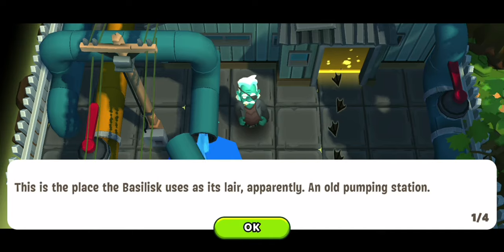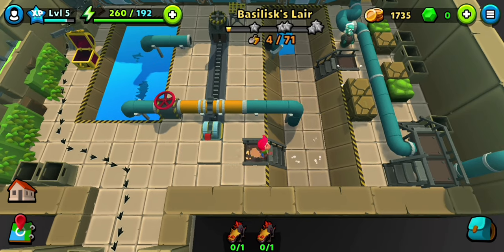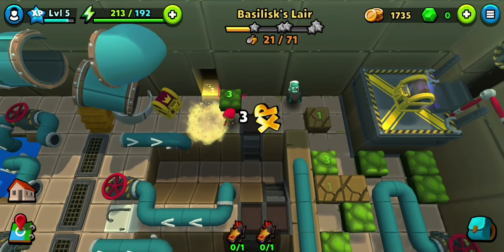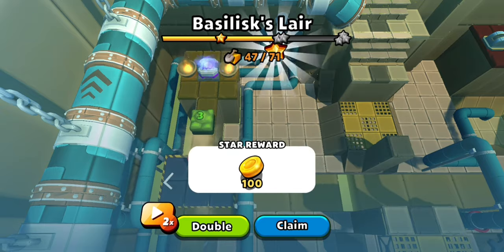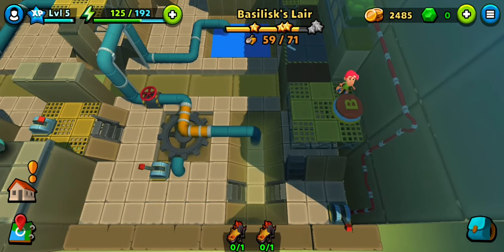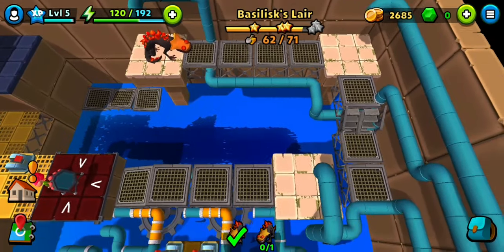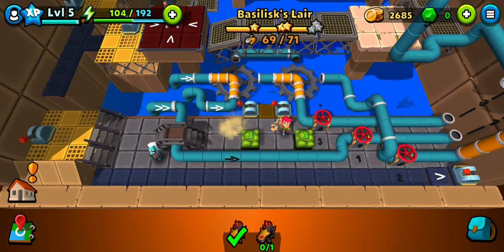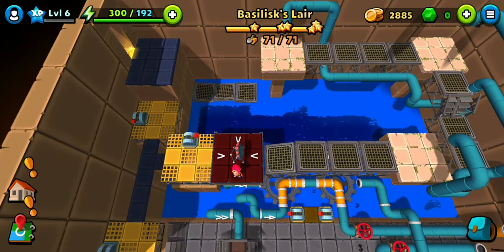Basilisk's Lair - #4 Found Family - Puzzle Adventure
Basilisk's Lair is the 4th location of Chapter 1 Found Family (Act 1) in Puzzle Adventure.
Complete clearing video with all puzzles & treasures.
We continue to follow the basilisk in basilisk's lair through the pipes, using levers to make way through the lair. We put the mirror at one spot and then lure the beast towards it by throwing water on it by using the pipes. It turns itself into crystal looking into the mirror and gets defeated.

Timestamps:
0:00 - Start.
1:03 - Move pipes & transfer water.
3:37 - Treasure 1.
4:43 - Get to the red lever & pull it.
7:11 - Treasure 2.
8:19 - Put mirror & lure basilisk towards it.
12:03 - Get the crystal eye, quest complete.